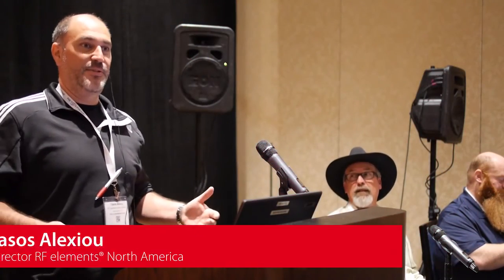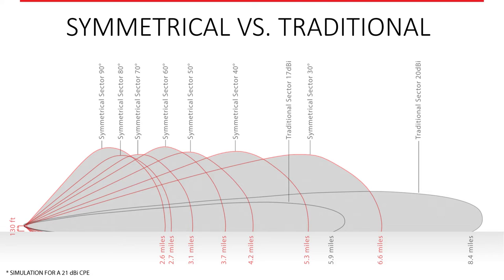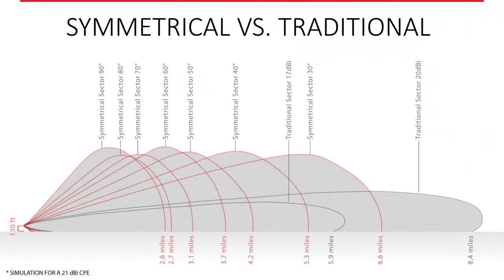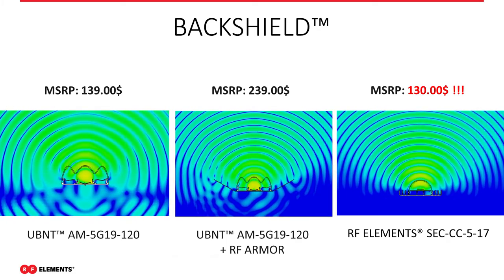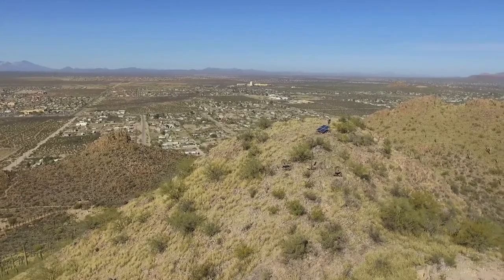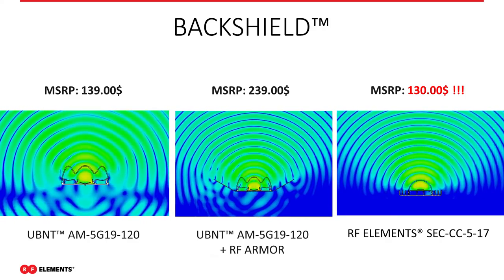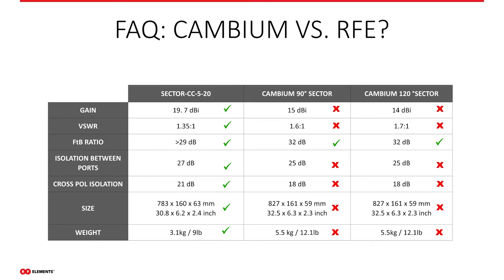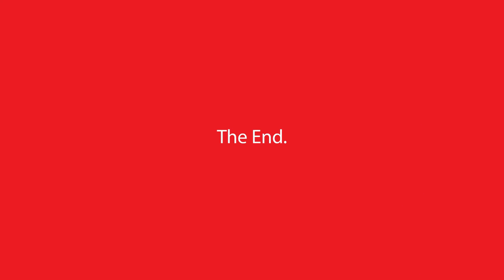RF elements customers: The New Sectors Are Revolution - WISPAmerica 2016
This video shows RFelements vendor presentation held @ WISPAmerica2016 in Louisville, Kentucky. Our vendor presentation included Tasos Alexiou (RF elements North America) providing short product introduction to the audience, and Scott Stace (bluespan wireless) and Rick Hughes (SOS Communications) sharing their experience with RF elements SymmetricalHorns and SectorCarrierClass antennas. Solid amount of questions from audience answered. Thanks to all who participated - enjoy the video!